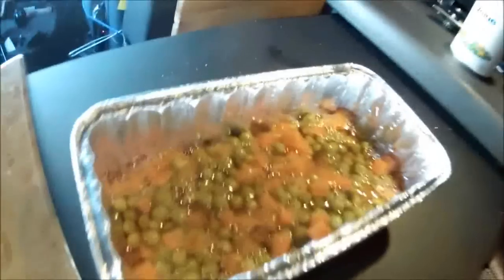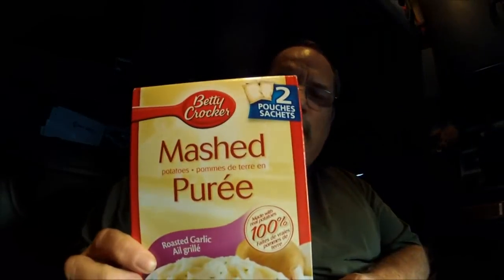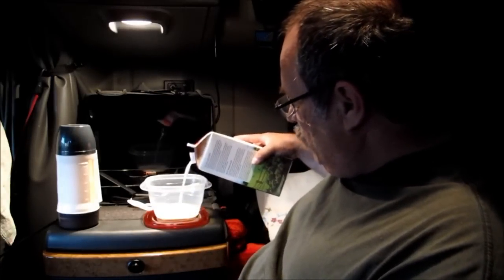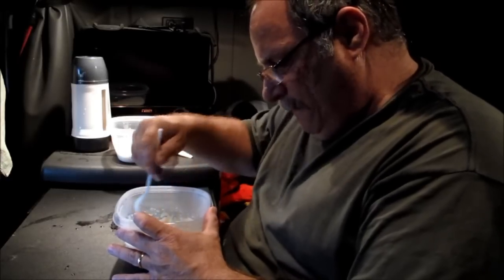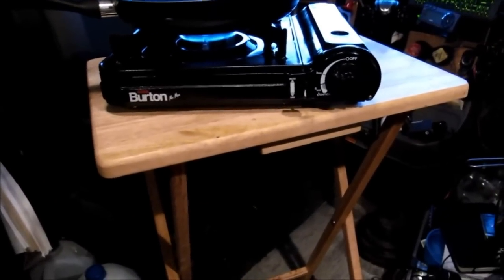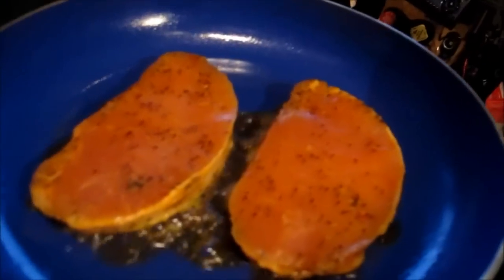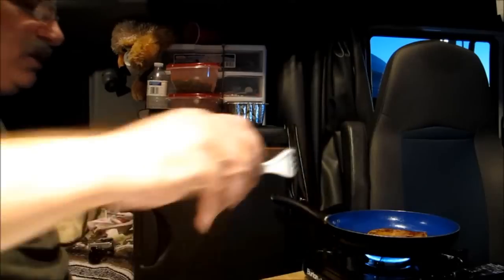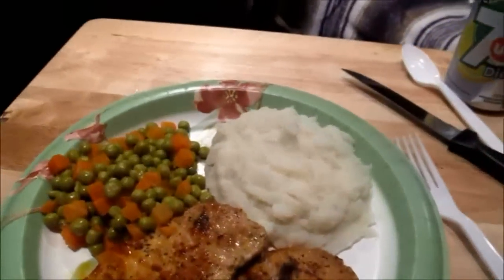Big Rig Talk Trucking Cooking A Full Meal In The Truck ep 1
Cameras I Use: Canon G12 & GoPro Hero2

I drive a 2013 International ProStar Eagle Plus & I work for Celadon Canada

You Can Send Fan Mail To:
Jerry Ott
Orleans, ON
K1C-7H4
Canada